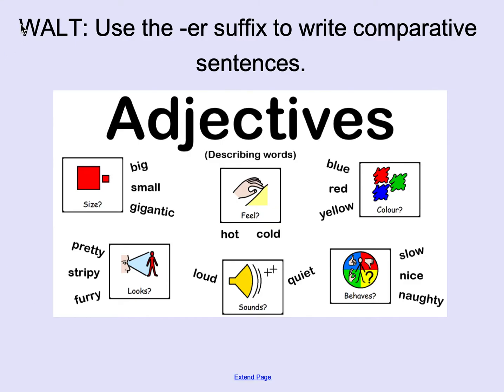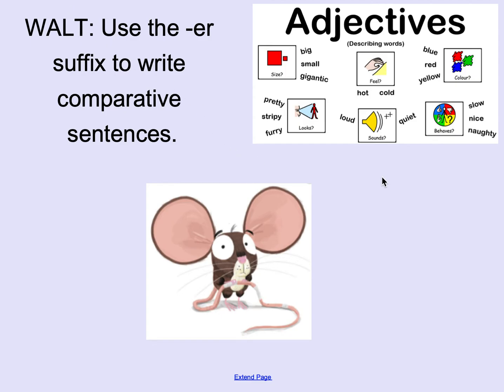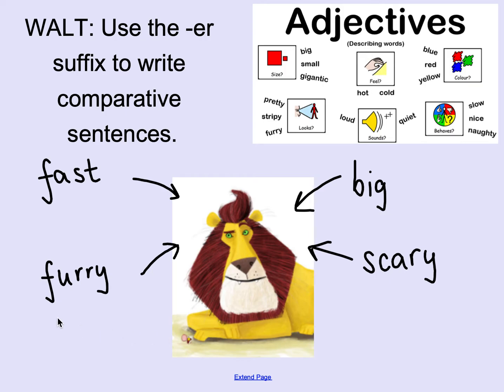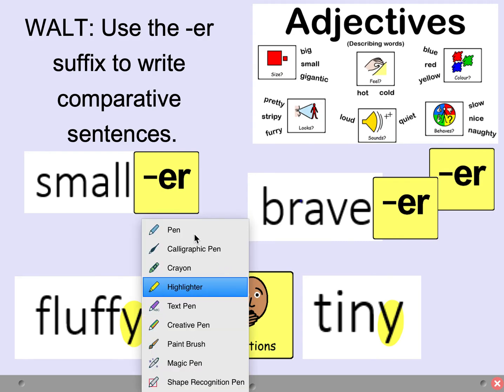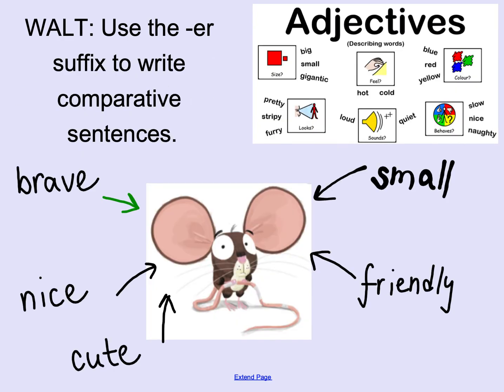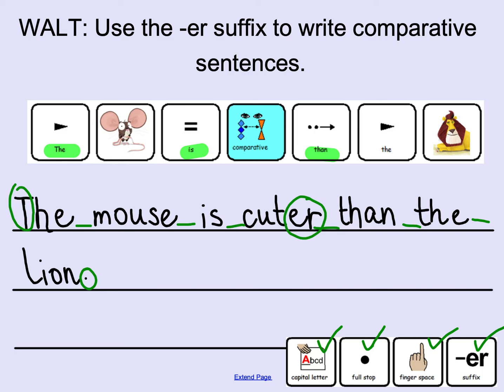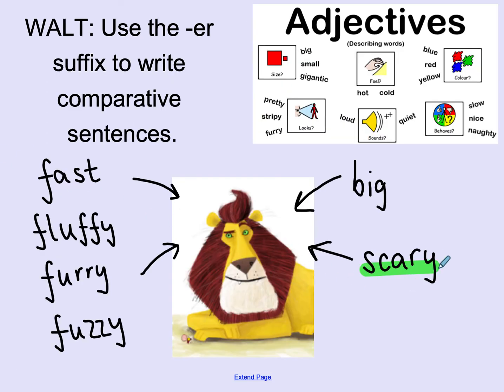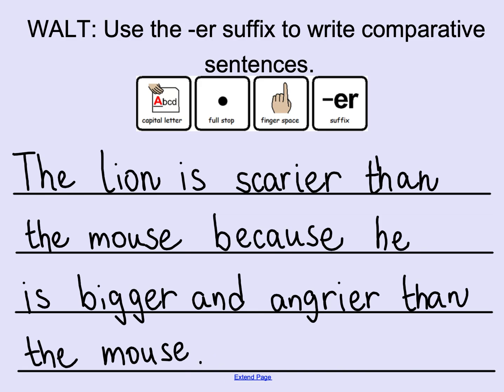The Lion Inside - WALT: use the -er suffix to write comparative sentences.